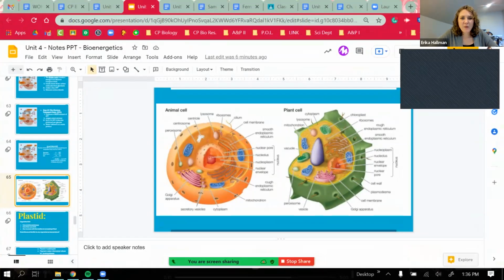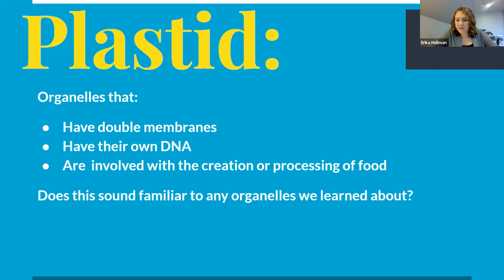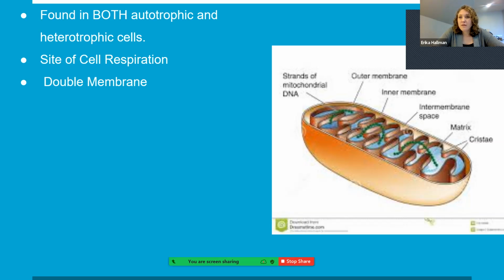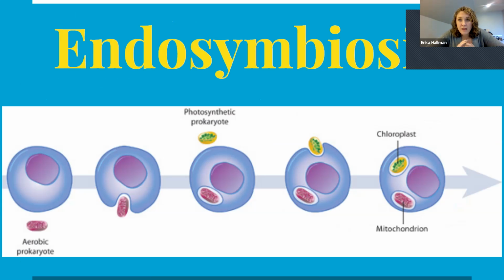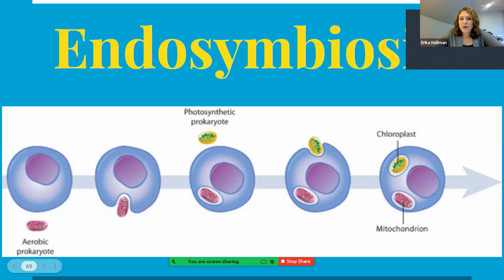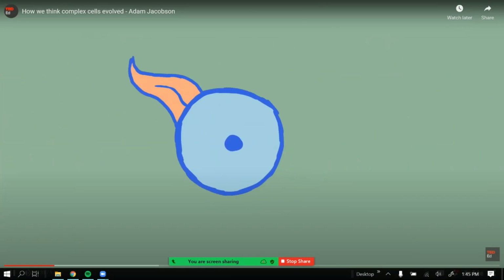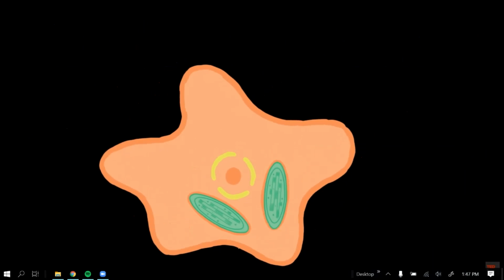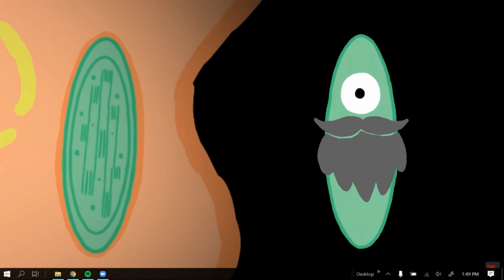Endosymbiotic Theory & Plasmids - CP Bio - YSHS - Hallman